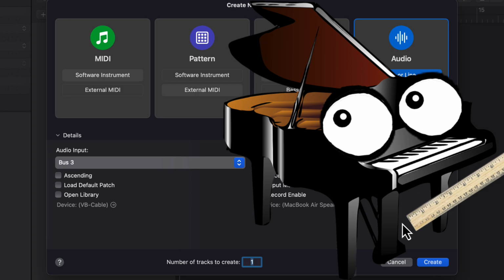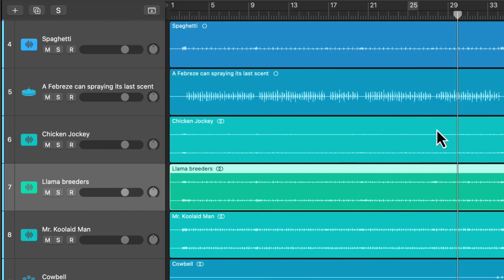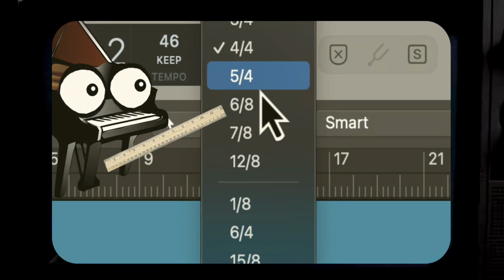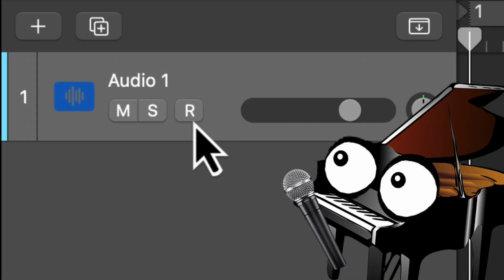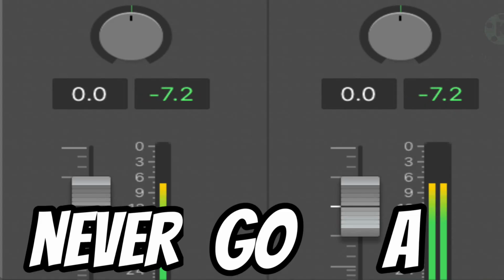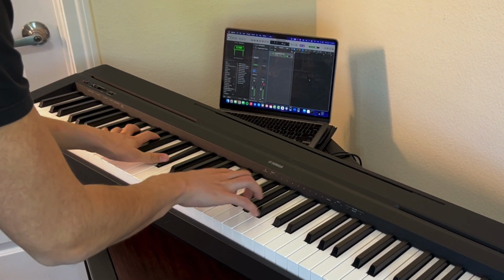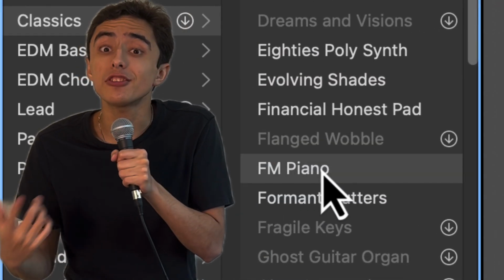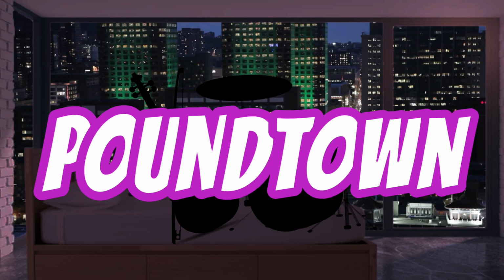How to Logic Pro (and grind a Girlfriend)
For a brother who just wants to know how to make sounds come out of his DAW.

Chapters:
00:00 It's all chaos

Thanks to everyone who helped make this video possible!